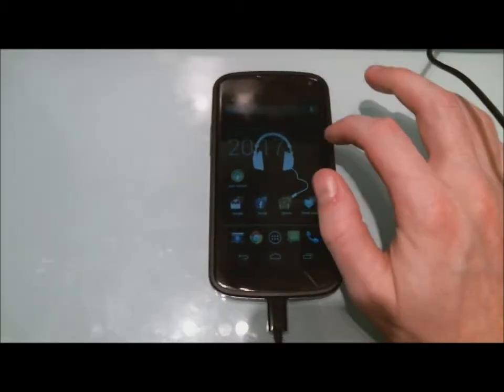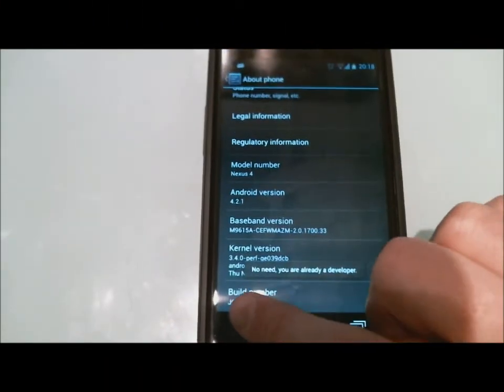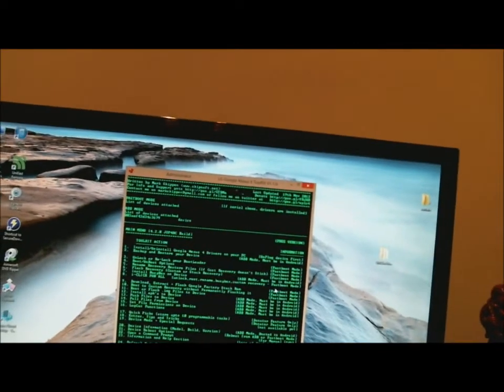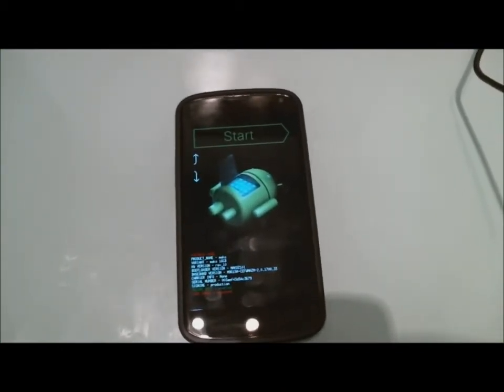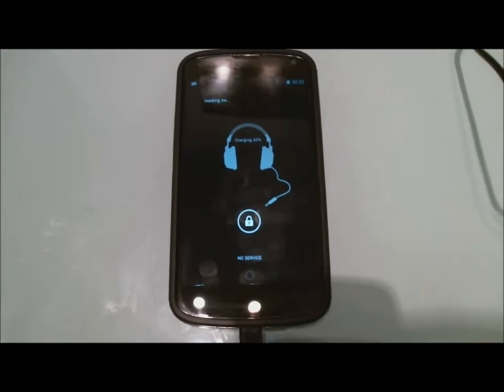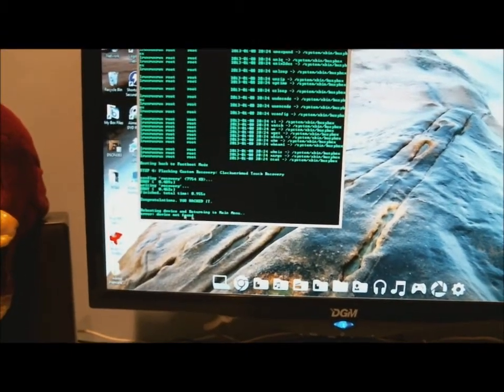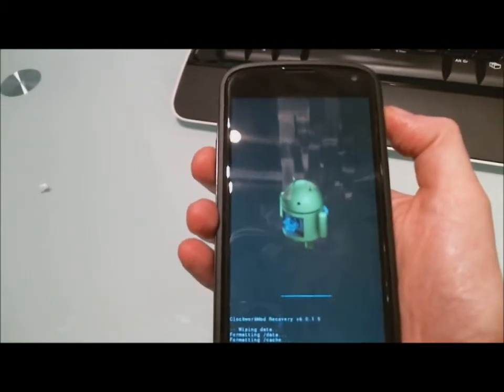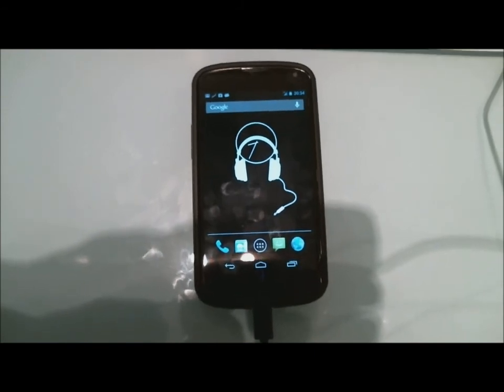Root Nexus 4 Using Nexus 4 Toolkit.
This video will show you how to Root the Nexus 4 using the Nexus 4 Toolkit found on XDA.

Please visit: darrenrichie.co.uk for written guide and all links.